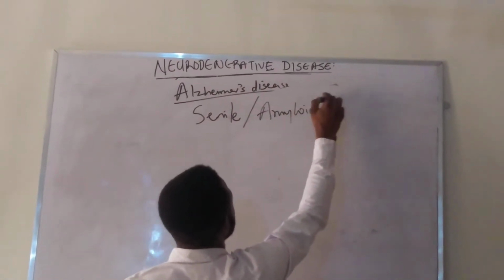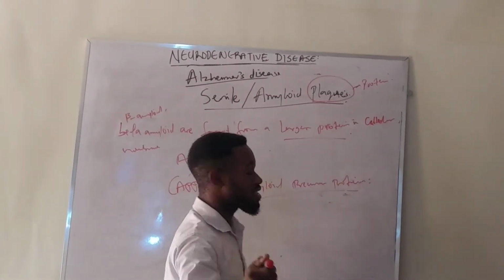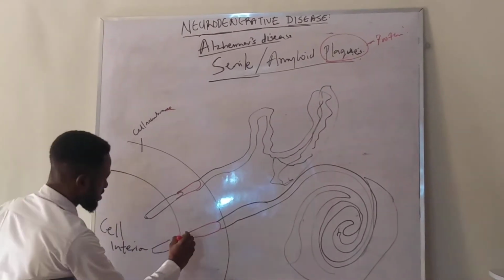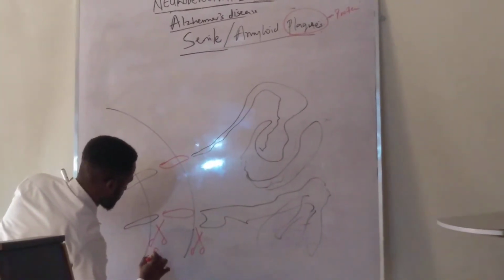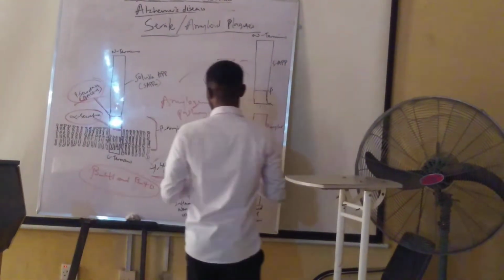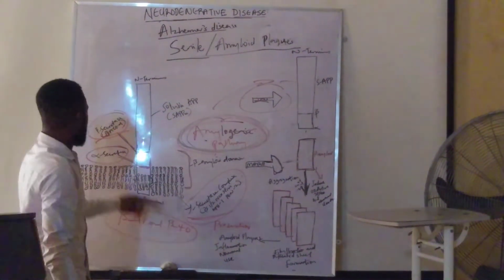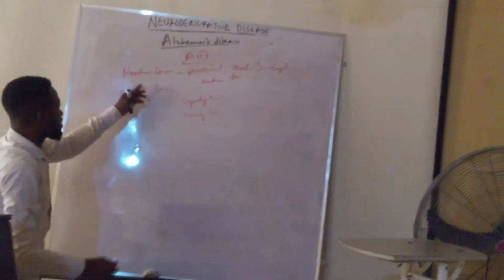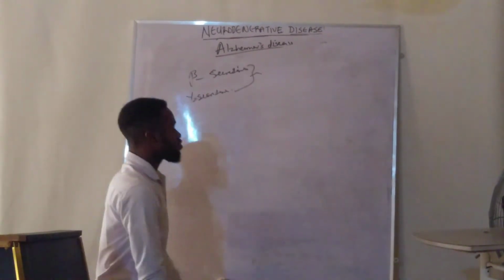ALZHEIMER'S DISEASE (NEUROPATHOLOGY 2)